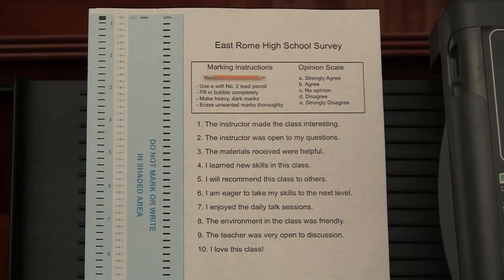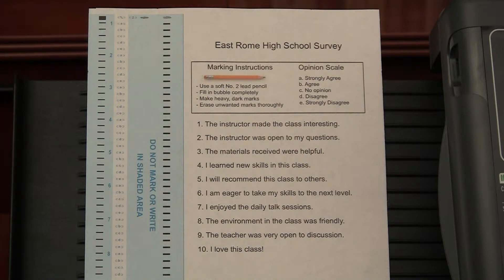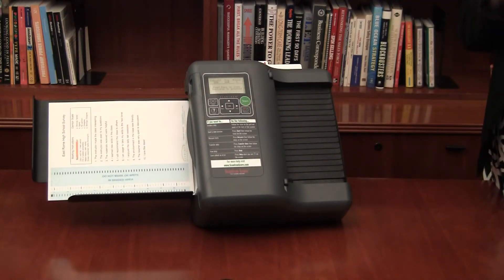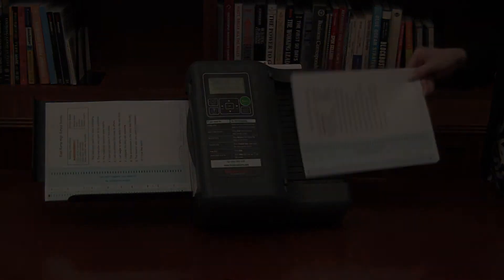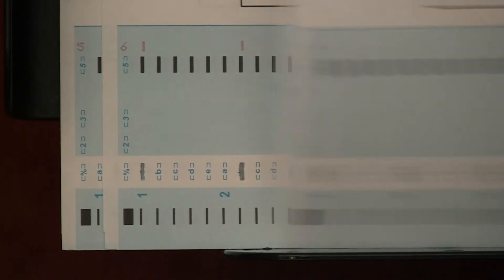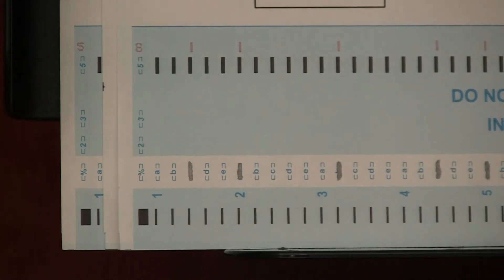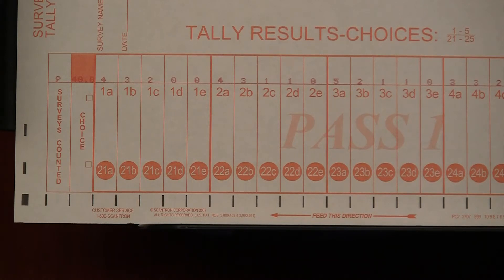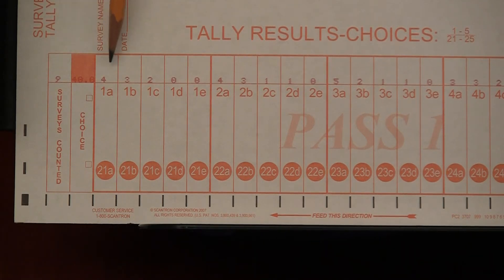Tallying Surveys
In this video, we show you the survey forms available. Also covered is how to create the survey, create the key, feed the surveys, and tally the results.